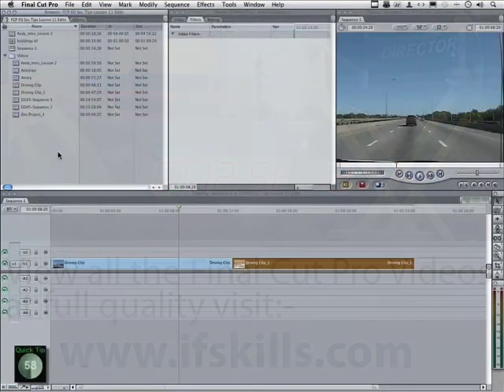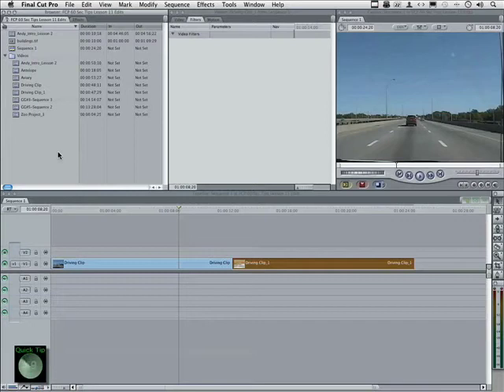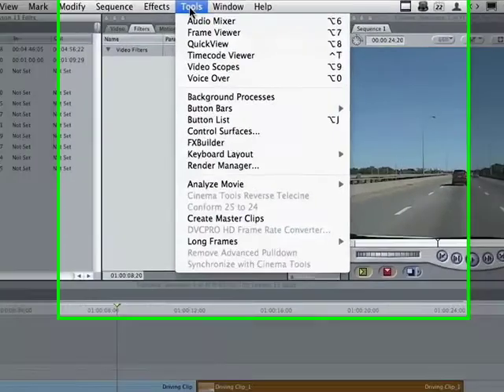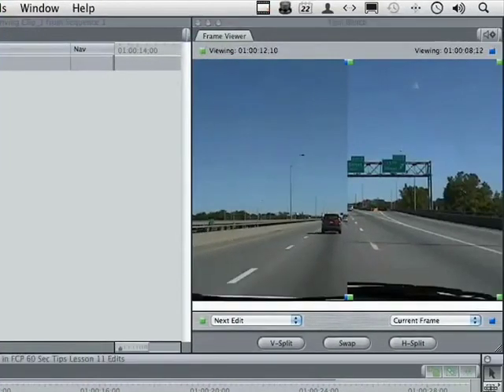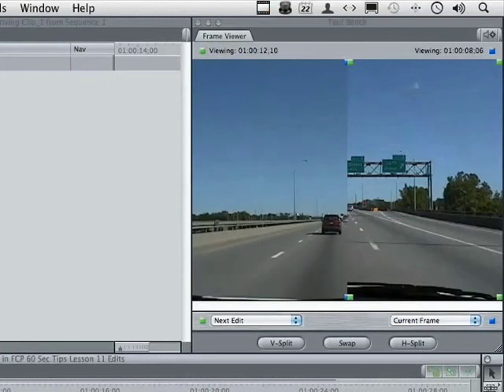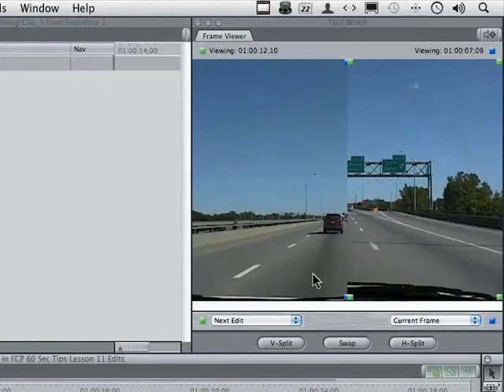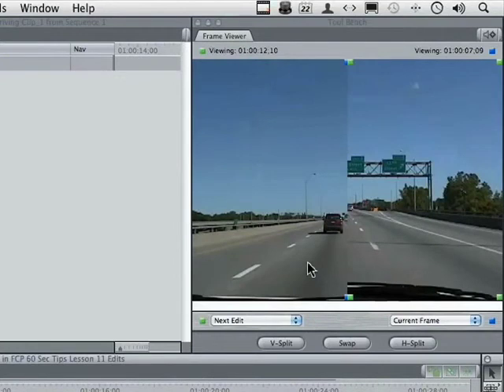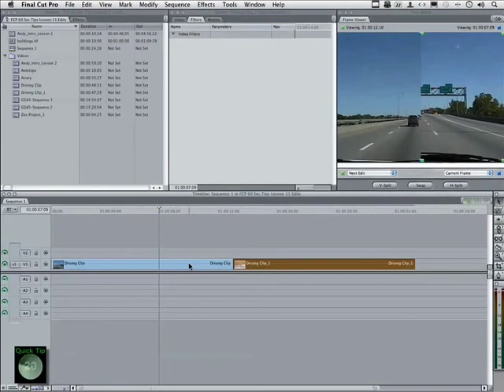Final Cut Pro 7 - Compare / Adjust Clips using Frame View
. This Apple Final Cut Pro Tutorial shows you how to work with the frame view in final cut pro YouTube